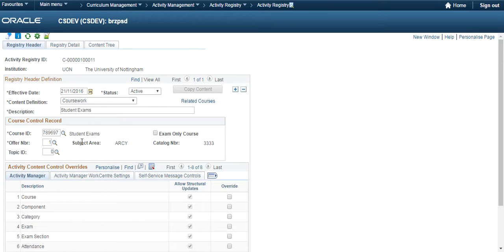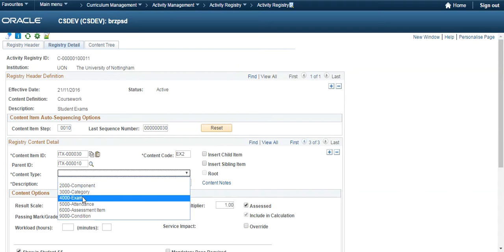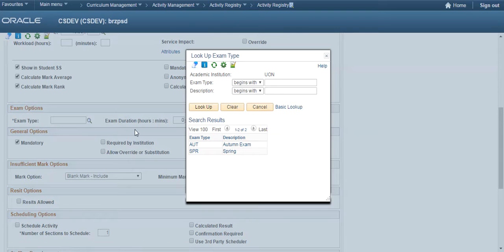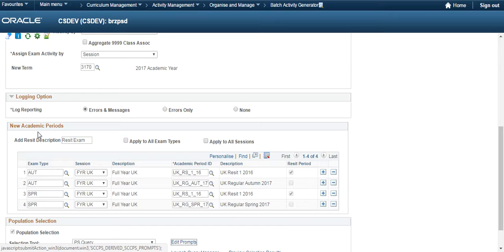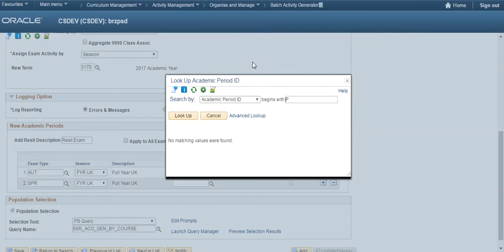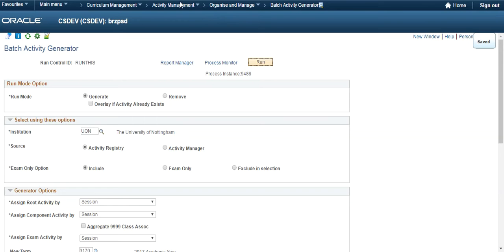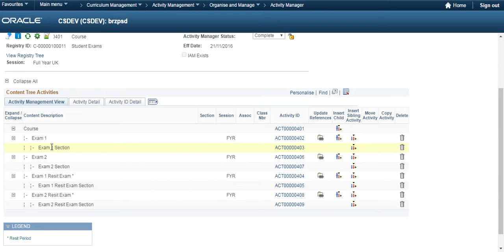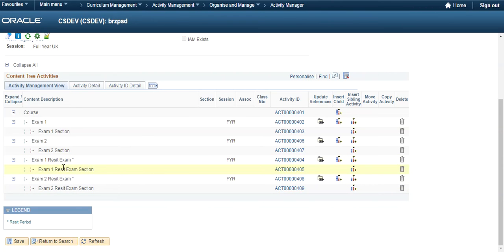AM: Managing Exams 1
Covers configuring exams in Activity Registry Record